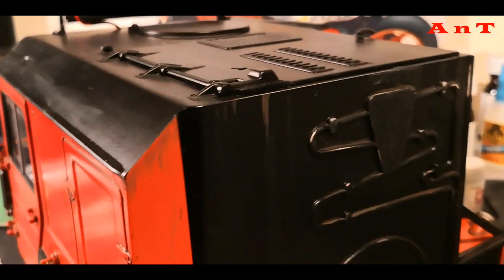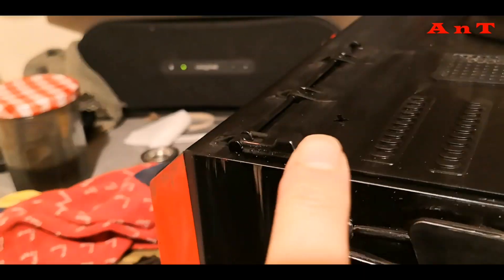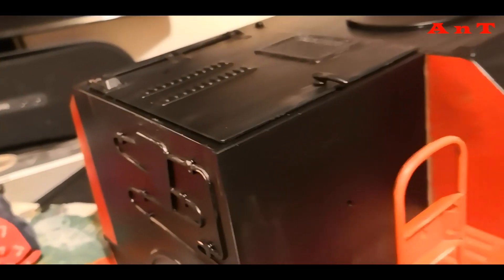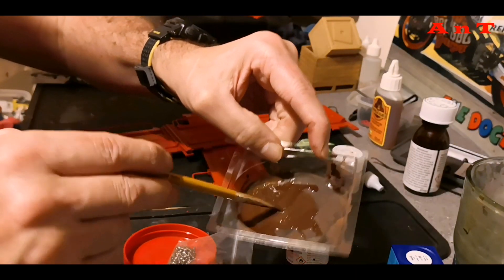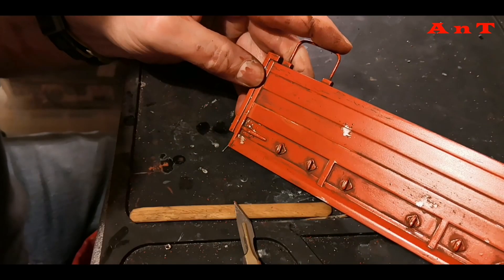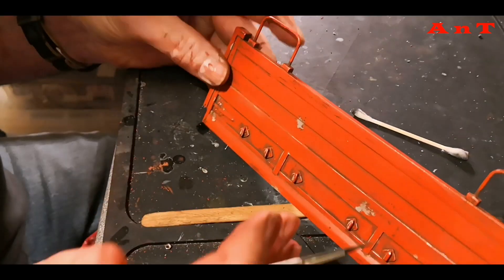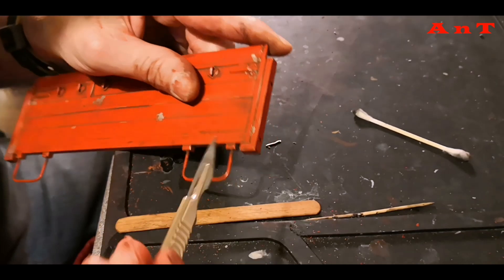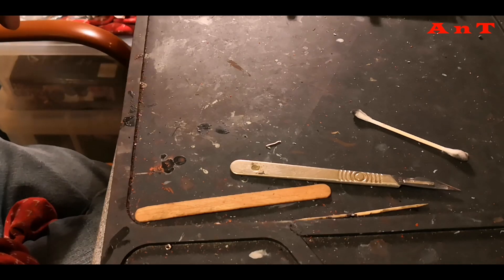Weathering the Cross-RC MC6: Part 9 of Project Red - 1/12th Scale MAN KAT1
As the project draws to a close, it's weathering time. Here we look at the cab and make a start on the flatbed sides - there is a real time acrylic wash video linked and can be watched here:

In this vid it's abbreviated, tho if you are going to attempt a wash like this I would advise you watch it real-time to gauge how long to leave the paint to dry before rubbing it down.

Next video update will be the wood-effect flat bed being weathered, and that'll be something of a trip into the unknown for Andrew.

ta for watching, this was filmed 2 days before release so we're almost caught up!